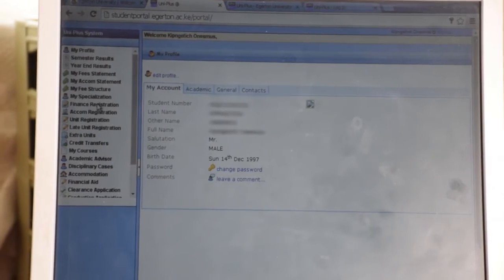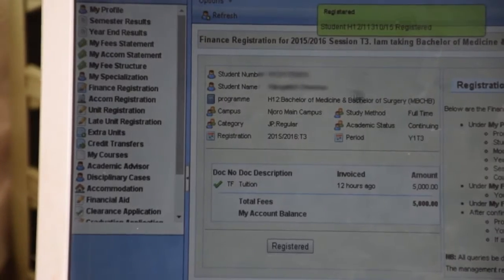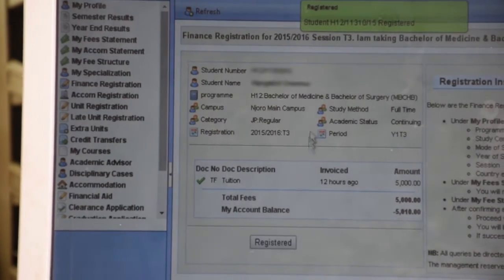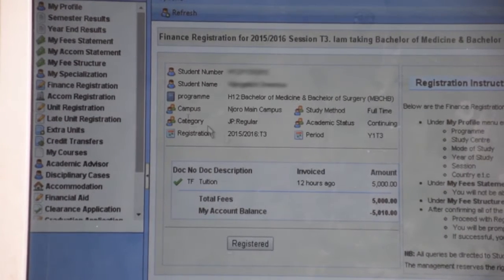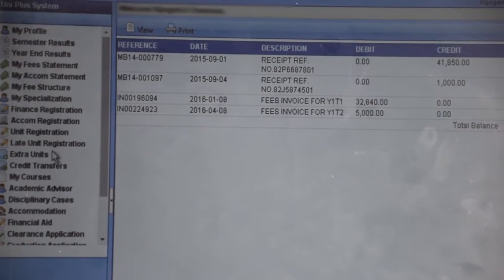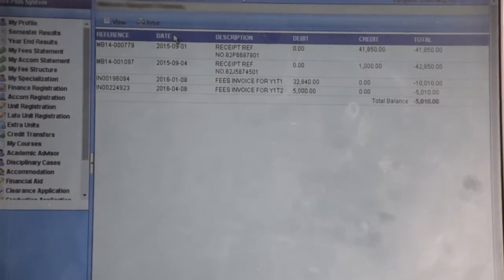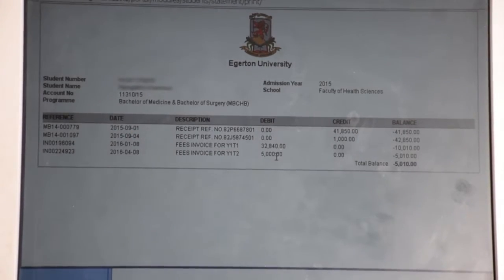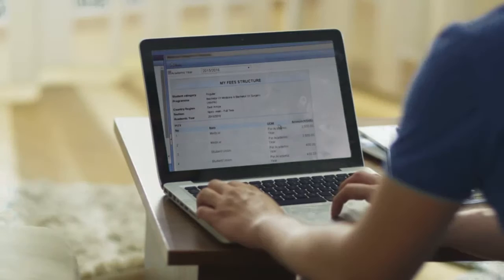Egerton virtual tour